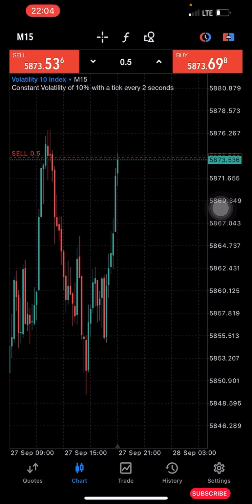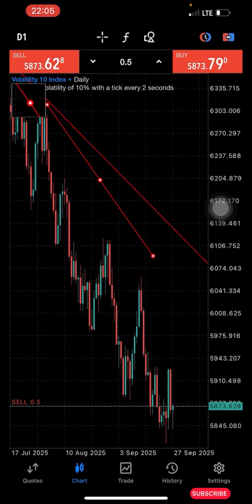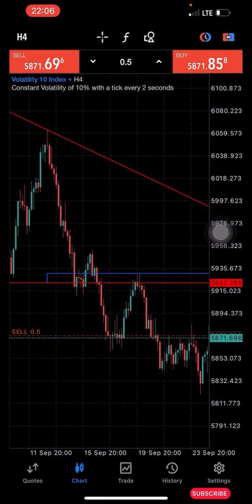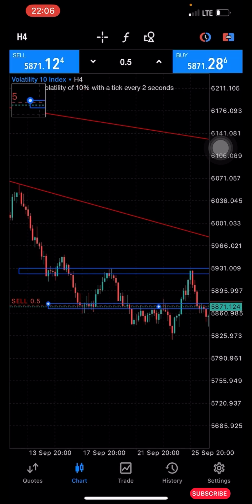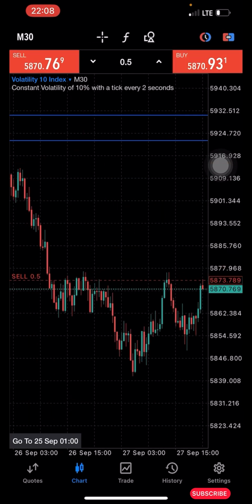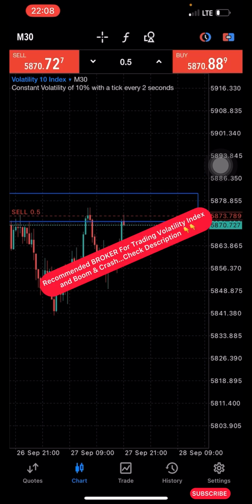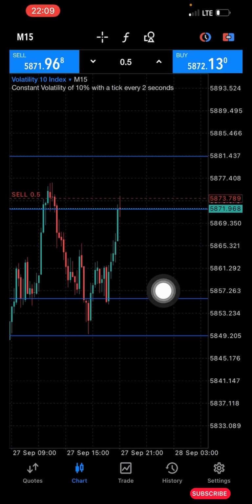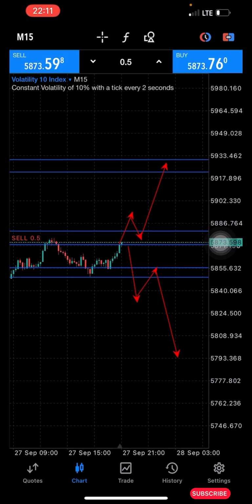Volatility Strategy/ How To Make a Profitable Entry Using Price Action